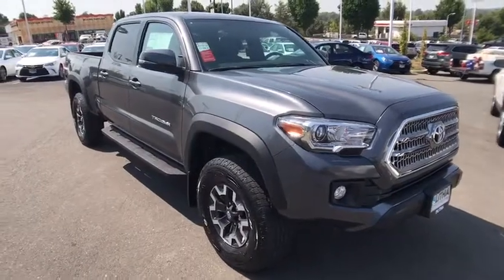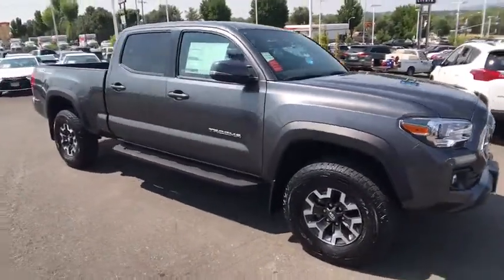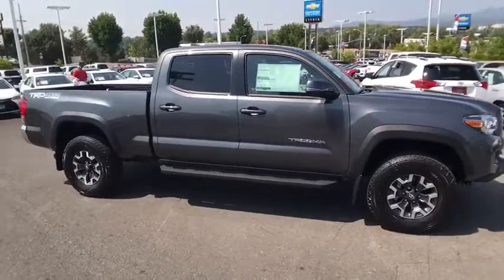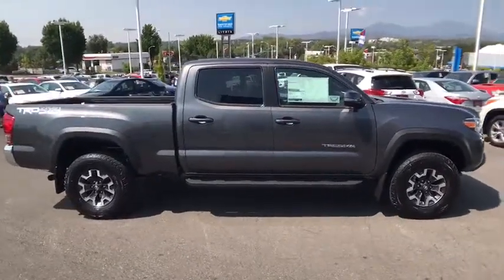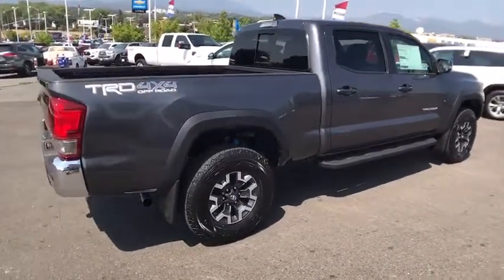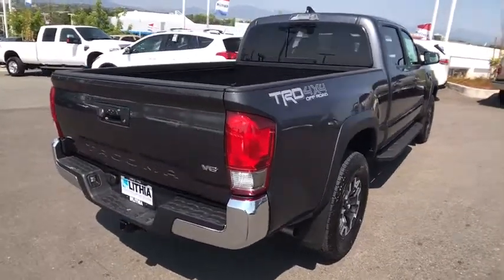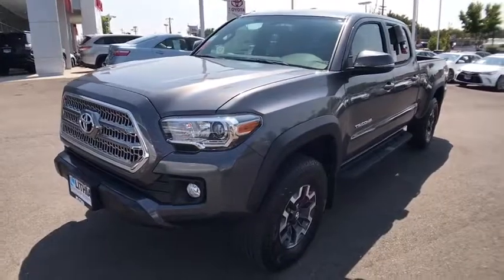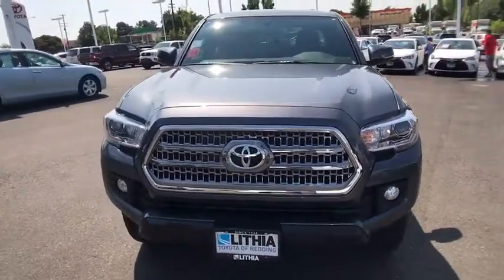2017 TOYOTA TACOMA Northern California, Redding, Sacramento, Red Bluff, Chico, CA HM030935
2017 TOYOTA TACOMA
2017 TOYOTA TACOMA DOUBLE CAB 6' BED V6 4X4 AT - Stock#: HM030935 - VIN#: 3TMDZ5BN8HM030935

250 E. Cypress Ave.

Navigation, Back-Up Camera, Satellite Radio, 4x4, TOW PACKAGE, ALL WEATHER FLOOR LINERS & DOOR SILL.. TRD Off Road trim, MAGNETIC GRAY METALLIC exterior and GRAPHITE W/ GUN METAL interior. EPA 23 MPG Hwy/18 MPG City! AND MORE!br /br /KEY FEATURES INCLUDEbr /Navigation, Back-Up Camera, Satellite Radio MP3 Player, 4x4, Aluminum Wheels, Privacy Glass, Keyless Entry, Child Safety Locks, Steering Wheel Controls. br /br /OPTION PACKAGESbr /CAST ALUMINUM RUNNING BOARDS, TOW PACKAGE 4- and 7-pin connector w/converter, Class IV Hitch Receiver, ATF Cooler, Trailer Sway Control, 130 Amp Alternator, Power Steering Cooler, Engine Oil Cooler, ALL WEATHER FLOOR LINERS & DOOR SILL PROTECTORS, TRD OFF ROAD PACKAGE off road grade package. Toyota TRD Off Road with MAGNETIC GRAY METALLIC exterior and GRAPHITE W/ GUN METAL interior features a V6 Cylinder Engine with 278 HP at 6000 RPM*. br /br /EXPERTS RAVEbr /Able to do much more than haul building materials from the home improvement store (which it does quite well), the Tacoma gives off an off-road lifestyle vibe that it can back up with actual performance. -Edmunds.com. Great Gas Mileage: 23 MPG Hwy. br /br /BUY FROM AN AWARD WINNING DEALERbr /Our commitment to treating you in a neighborly fashion extends from our inventories and auto repair service to our no-frills, easy-to-comprehend auto financing. This comes not only in the form of car loans and leasing service for drivers from Redding, Chico, Red Bluff and Shasta Lake, but a tenacious spirit dedicated to getting the flexible terms you deserve. Please feel free to explore our entire site and see all of the products, services, and pre-buy car research we have to offer. br /br /Horsepower calculations based on trim engine configuration. Fuel economy calculations based on original manufacturer data for trim engine configuration. Please confirm the accuracy of the included equipment by calling us prior to purchase. br /